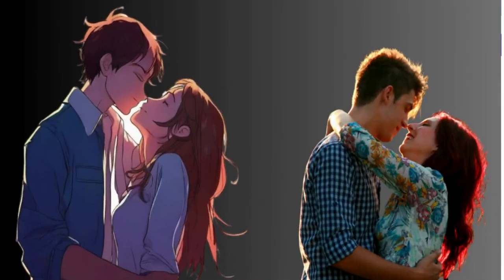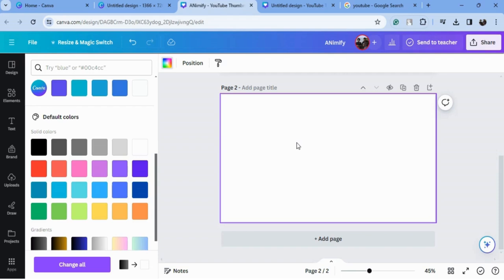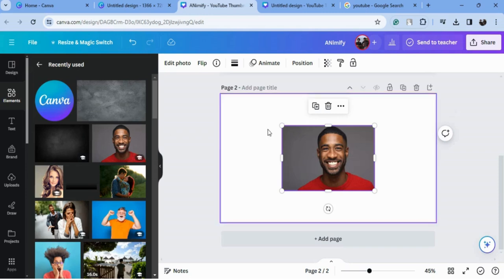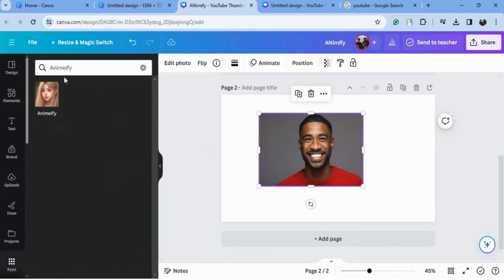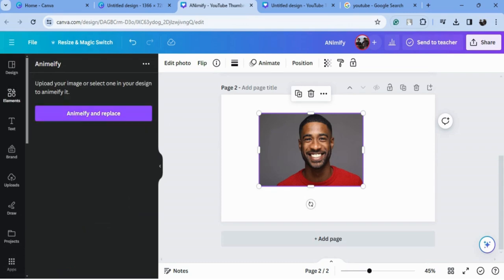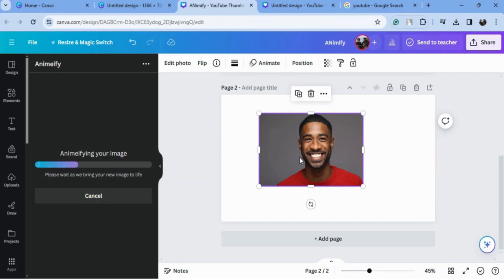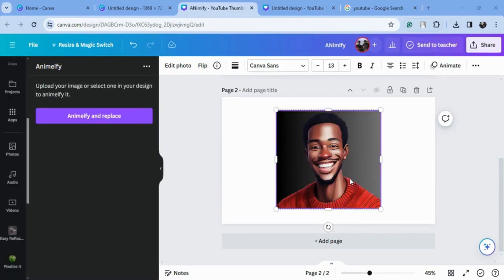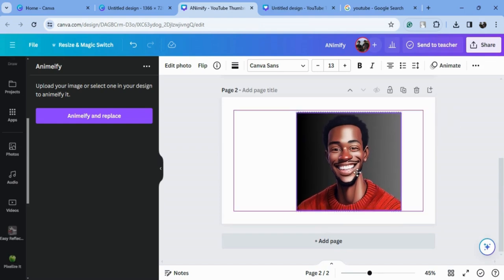Turn You photo Into Anime cartoon Effect | Canva Tutorial